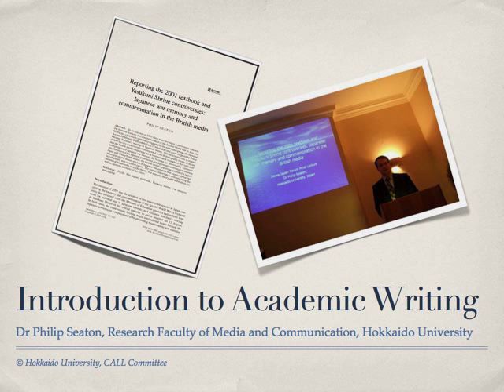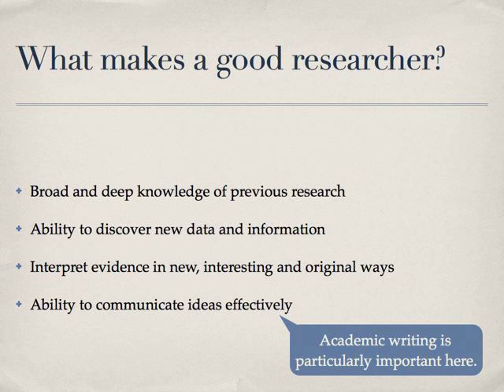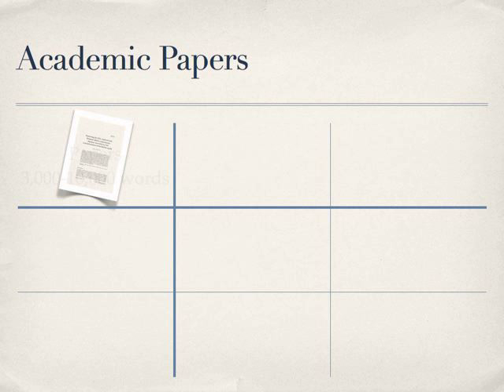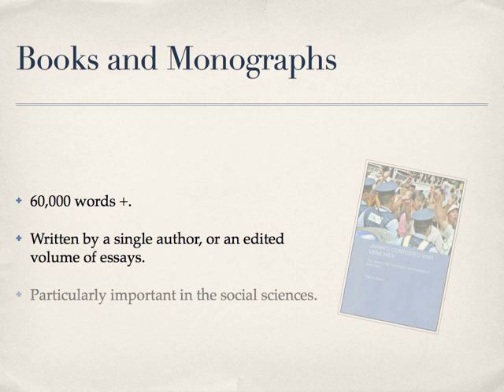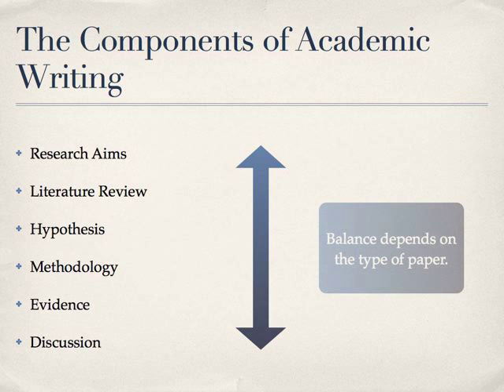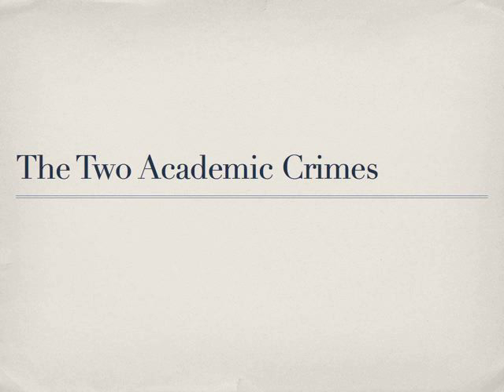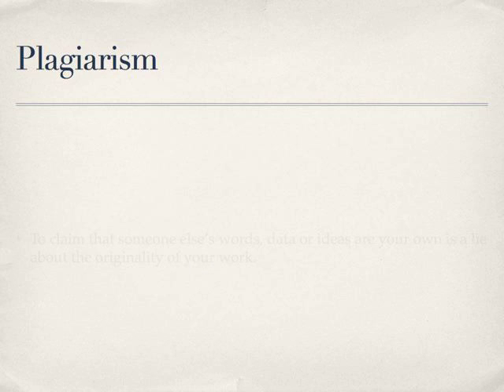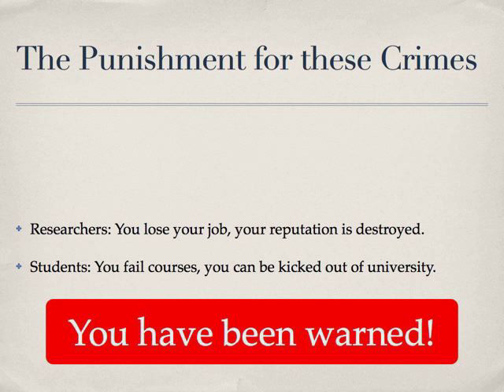Academic Writing Video 1: Introduction to Academic Writing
Introduction to Academic Writing: Video 1 of four-part series for my students at Hokkaido University teaching the basics of Academic Writing. Also available at Hokkaido University Open Courseware. More details at: